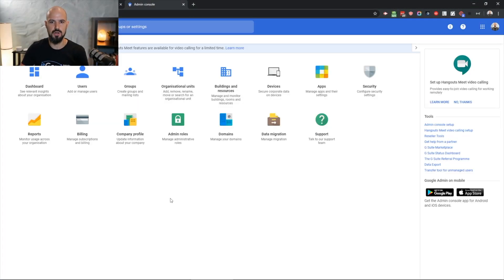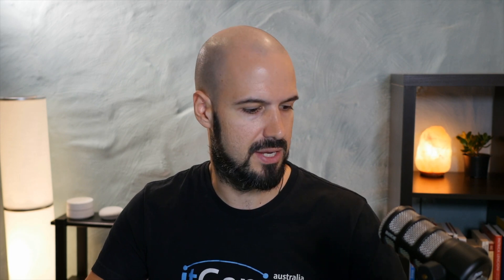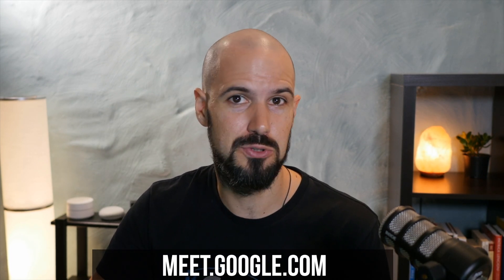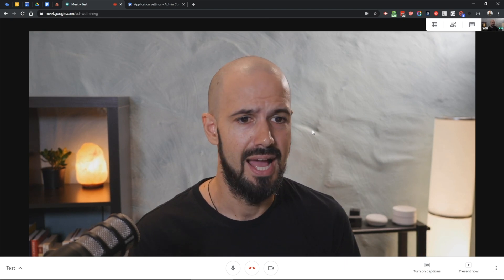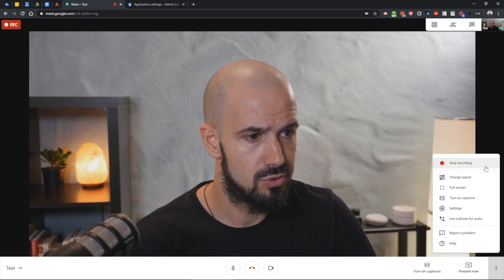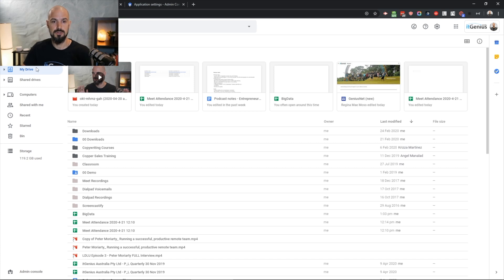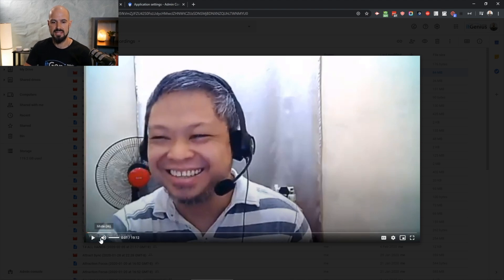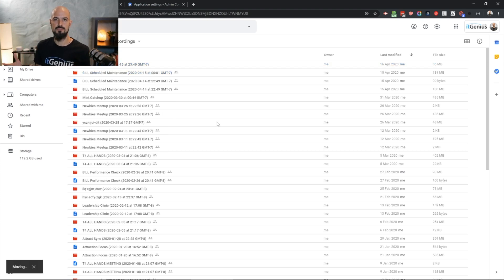How to Use Google Meet Enterprise Recording?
Google has updated and relaunched Hangouts as Google Meet about a year ago and now making it available to everyone. Features that are previously only available to enterprise subscribers can now be accessed by all users like recording. Since Google is now free for everyone, find out how to use the record feature.